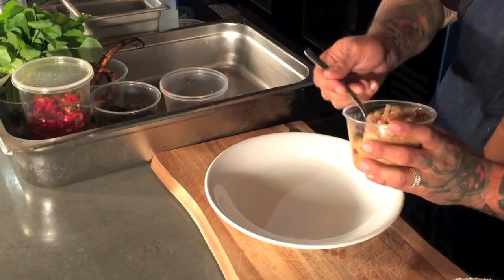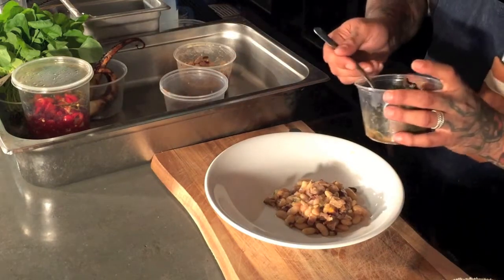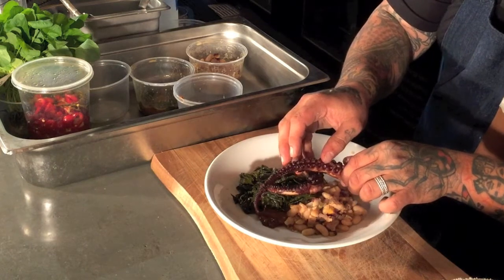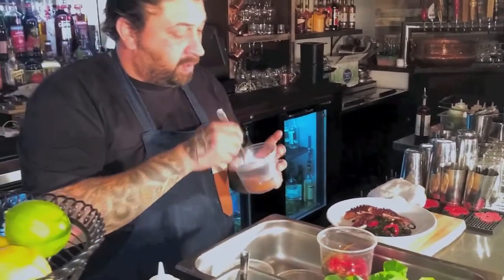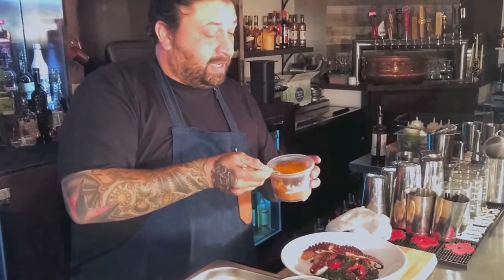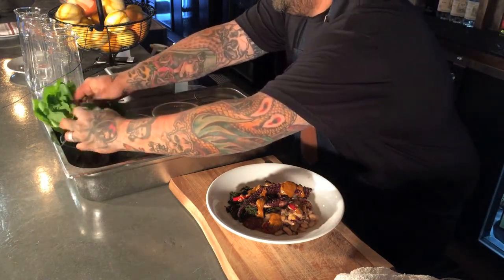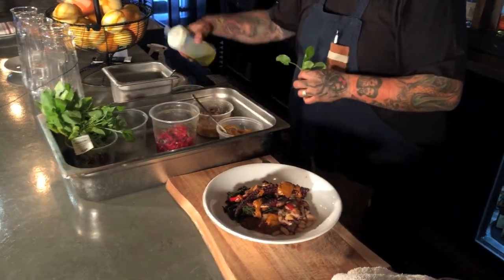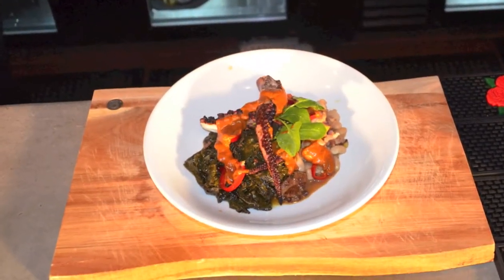GrubTribe - Jeff Boullt - Octopus Demo - Social -Costa Mesa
Jeff Boullt the Octopus Demo- He still hasn't giving out the recipe